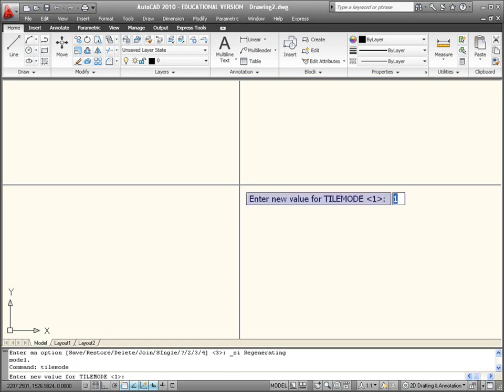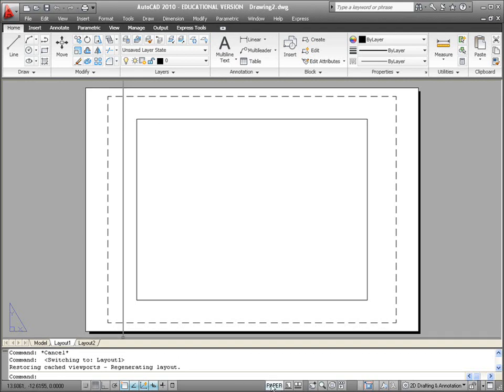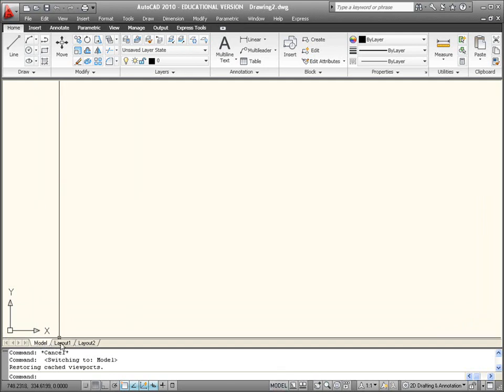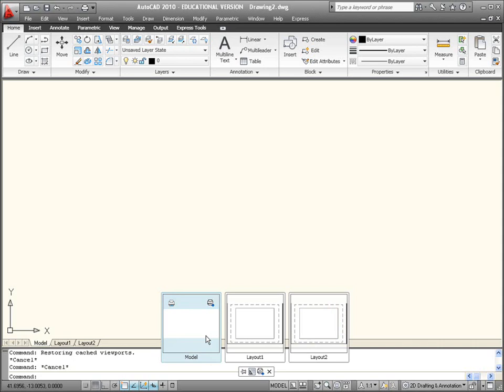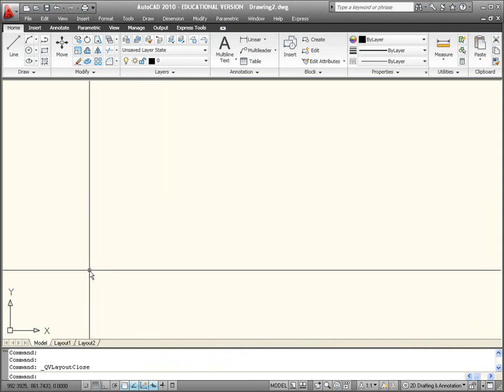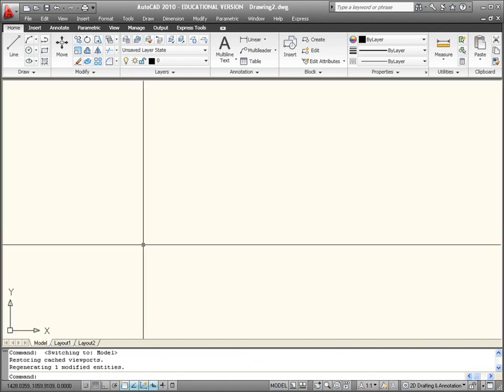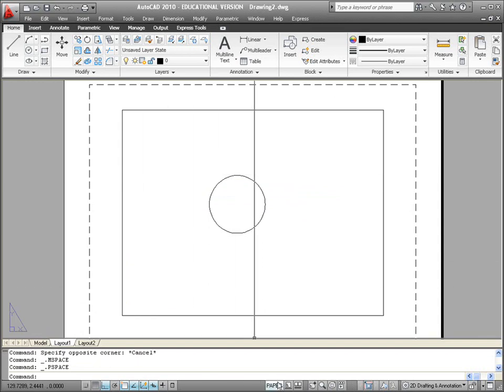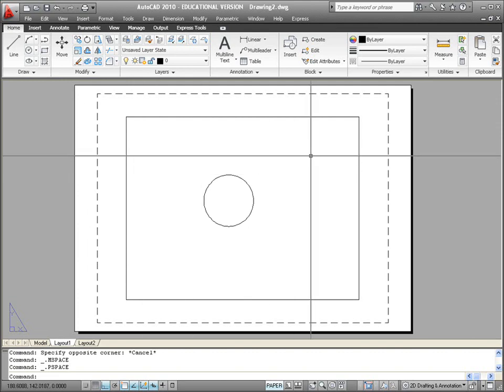01 Introduction to Paper Space Layouts